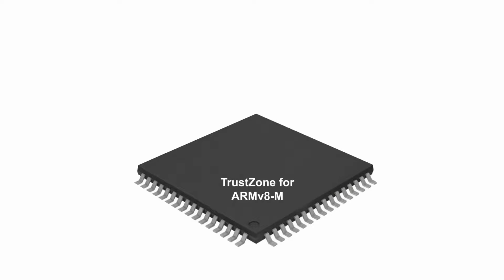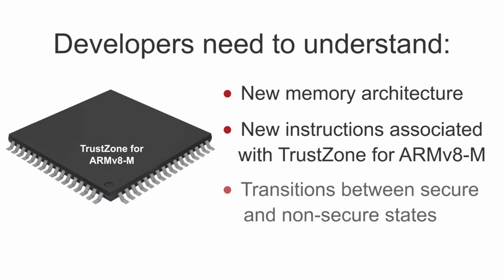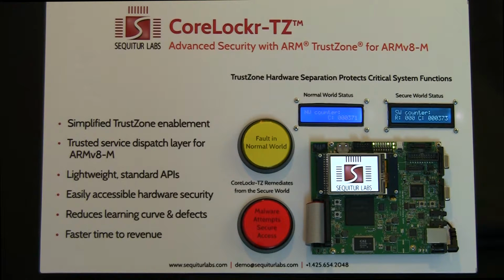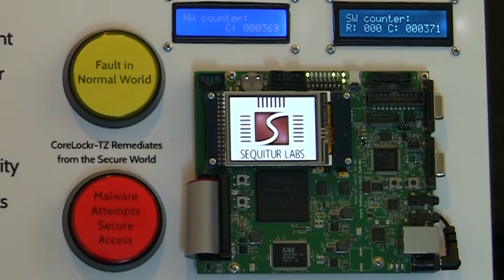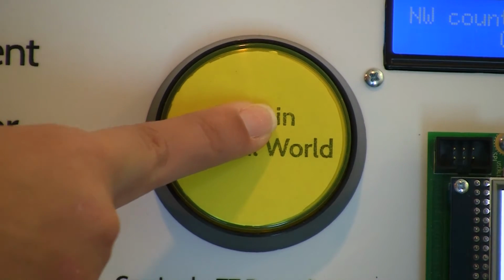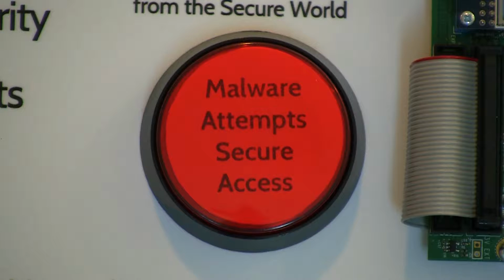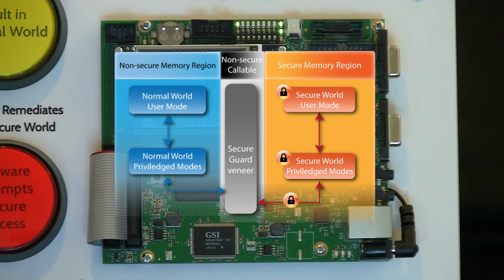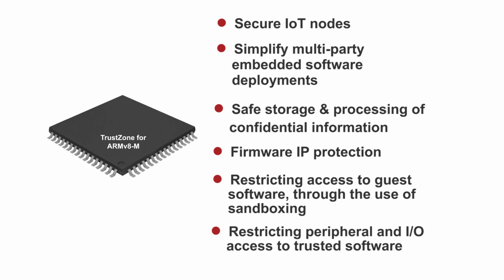CoreLockrTZ Demonstration - Easing Access to TrustZone for ARMv8-M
The demo shows how small, low power microcontroller-based devices can be secured using TrustZone for v8-M and how developing the application is simplified using CoreLockr-TZ.

CoreLockr-TZ is a lightweight software dispatch layer that eases developers' access to TrustZone for ARMv8-M. It does so by abstracting complex aspects of the new architecture, simplifying application development.